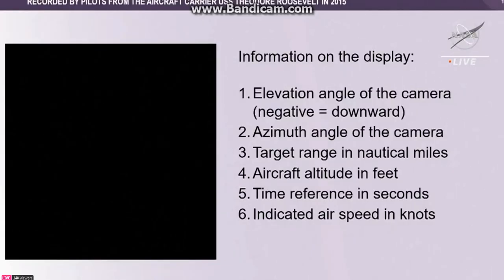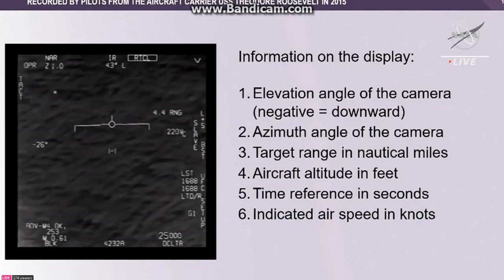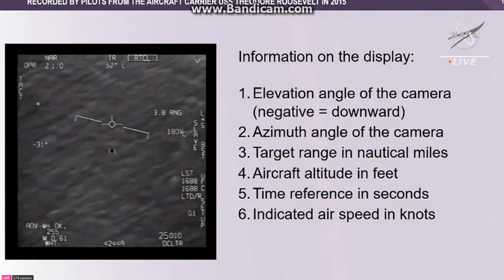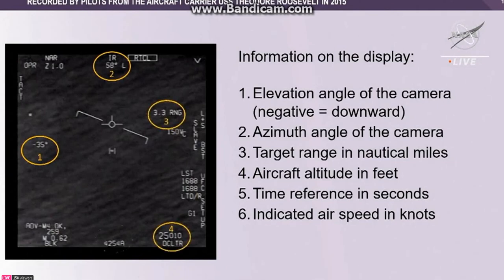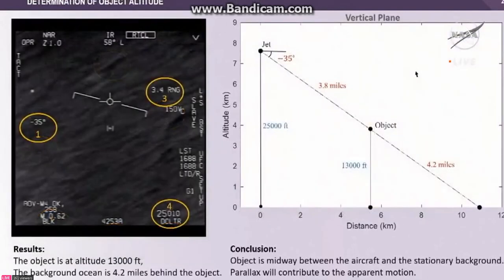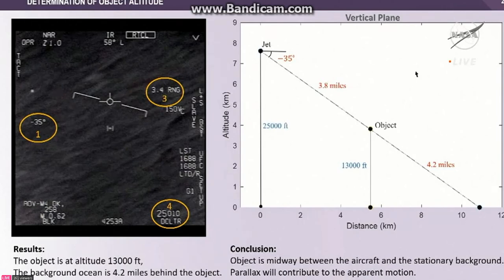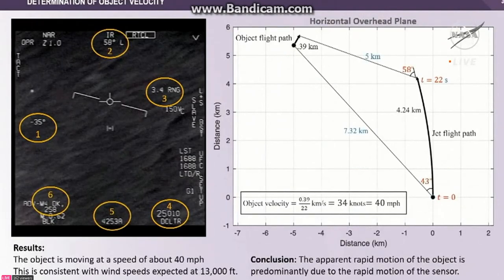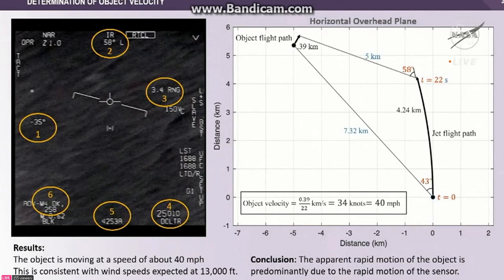NASA Conference on UAP's 3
NASA Conference on UAP's